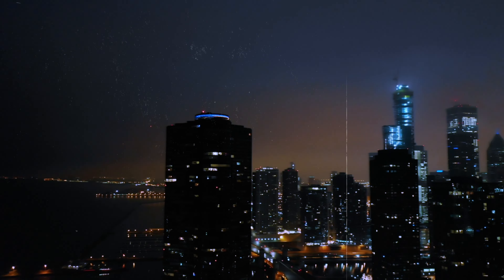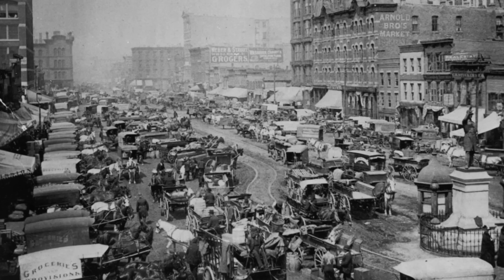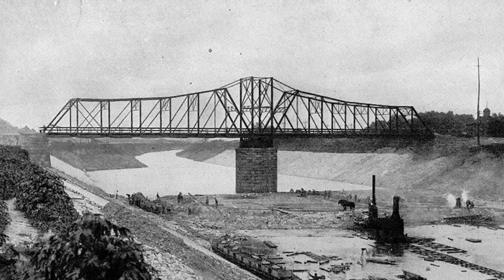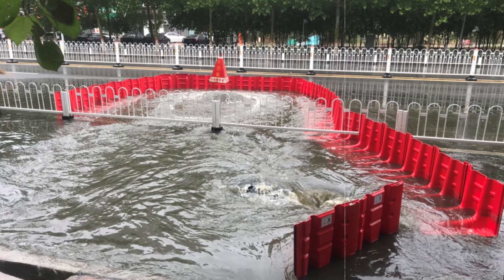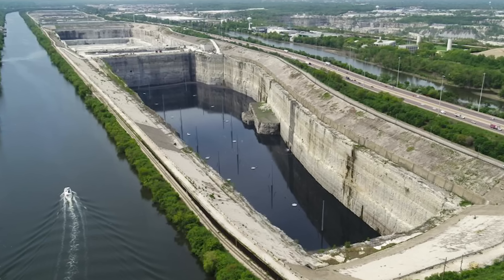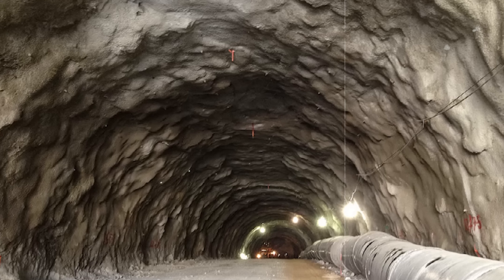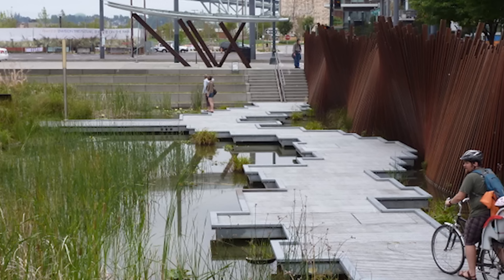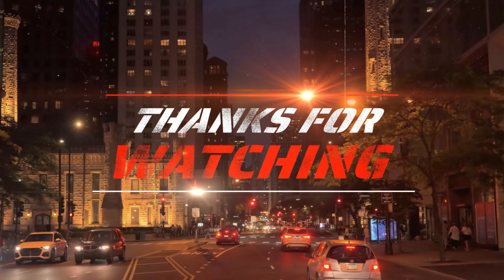Chicago's Deep Tunnel Project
Since its founding, Chicago has had problems dealing with water. Due to its low-lying terrain, draining the city, keeping its waterways clean, and controlling flooding have always posed massive challenges.  In the 1960s, the city embarked on a gigantic engineering solution, the Tunnel and Reservoir Plan, AKA the Deep Tunnel Project.  The project aims to create a secondary system of large tunnels and reservoirs that capture overflow wastewater the city's sewer system cannot handle.  But how does this system work? Let's dive a little deeper into Chicago's Deep Tunnel Project.

00:00 - Introduction
01:15 - Chicago’s Early Water Challenges
02:02 - Early Engineering Solutions
03:45 - The Birth of the Deep Tunnel Project
04:30 - How the Deep Tunnel System Works
05:10 - Impact and Future of the Deep Tunnel Project